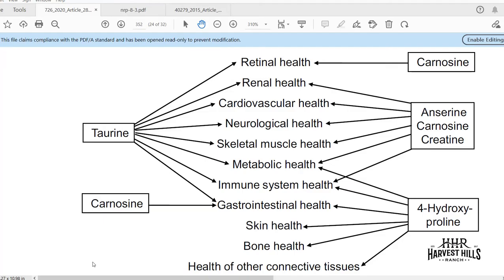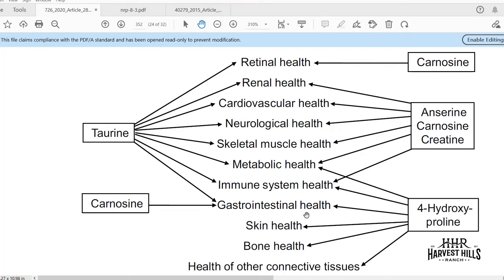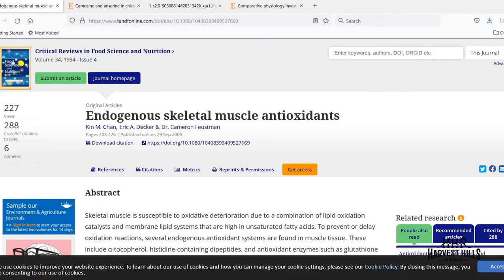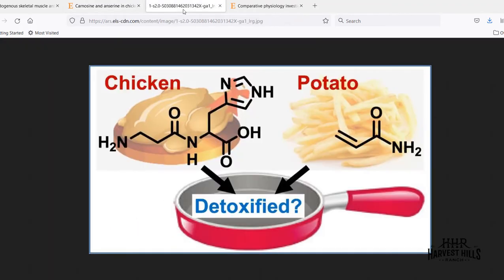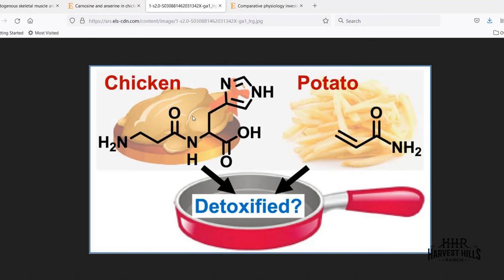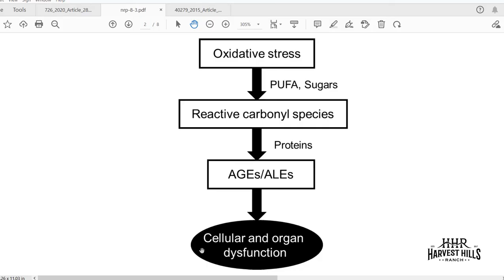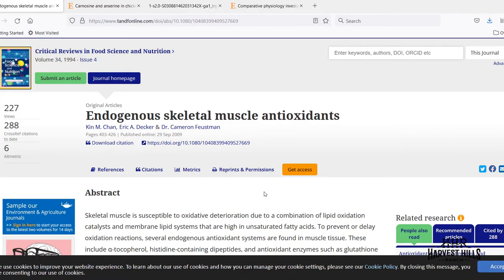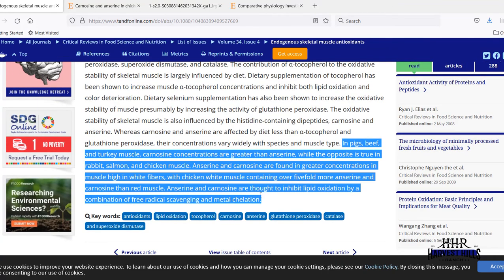~Carnosine and Anserine ~Two Meat Antioxidants Not to Overlook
When I say antioxidants, you probably think of Vitamin C, Vitamin E, Selenium and a few plant nutrients.  What if I told you meat contains its own unique antioxidants not found elsewhere?  This is just the case.  Carnosine and Anserine are two dipeptides (2 amino acids) found in meat that offer outstanding health benefits.  Let me share with you where they can be found in greatest concentrations so you can harness the full value of their activity.  From cardiovascular disease to diabetes to gastrointestinal dysfunction, these two nutrients will change the conversation about meat completely.

Dr. Arland Hill

Here are the links to the studies referenced in this video.  I give full credit to the content and work of these researchers for sharing the value of these compounds to human physiology.

 Kin M. Chan, Eric A. Decker & Dr. Cameron Feustman (1994) Endogenous skeletal muscle antioxidants, Critical Reviews in Food Science and Nutrition, 34:4, 403-426, DOI: 10.1080/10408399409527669

Carnosine and anserine in chicken can quench toxic acrylamide under cooking conditions: Mass spectrometric studies on adduct formation and characterization

Comparative physiology investigations support a role for histidine-containing dipeptides in intracellular acid–base regulation of skeletal muscle

Important roles of dietary taurine, creatine, carnosine, anserine
and 4‑hydroxyproline in human nutrition and health
Amino Acids (2020) 52:329–360

Biological functions of histidine-dipeptides and metabolic syndrome
Nutrition Research and Practice (Nutr Res Pract) 2014;8(1):3-10

Nutritional Strategies to Modulate Intracellular and Extracellular
Buffering Capacity During High-Intensity Exercise
Sports Med (2015) 45 (Suppl 1):S71–S81